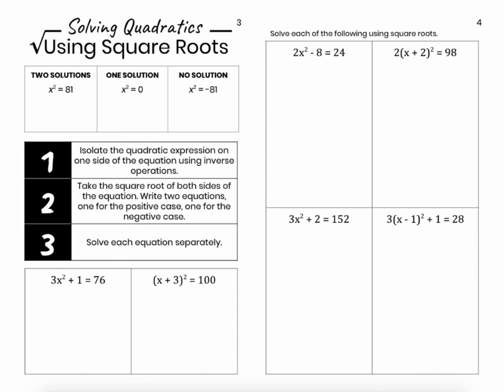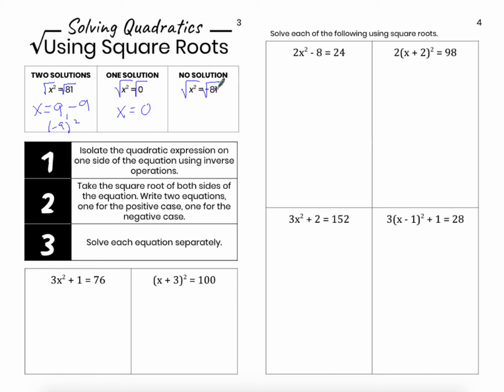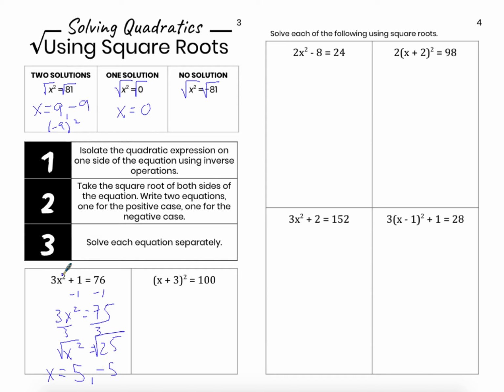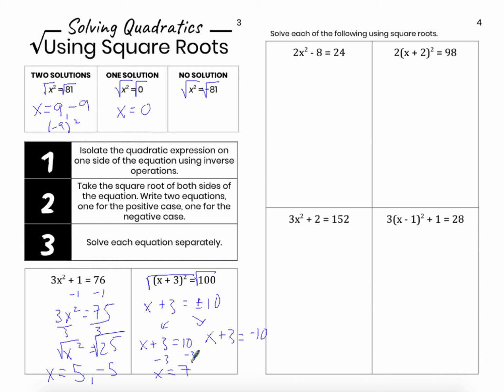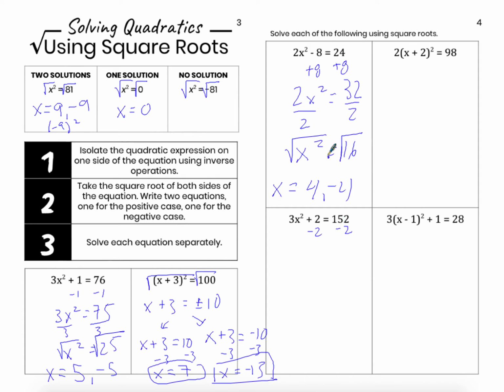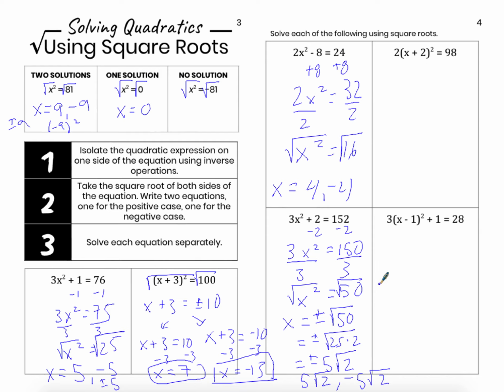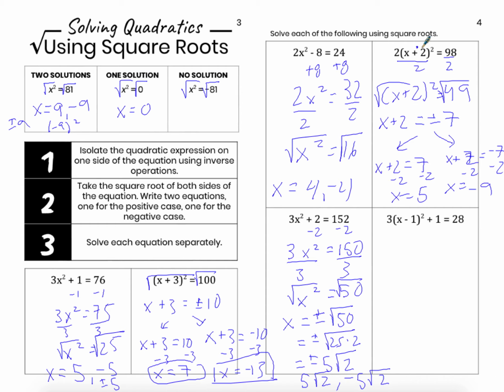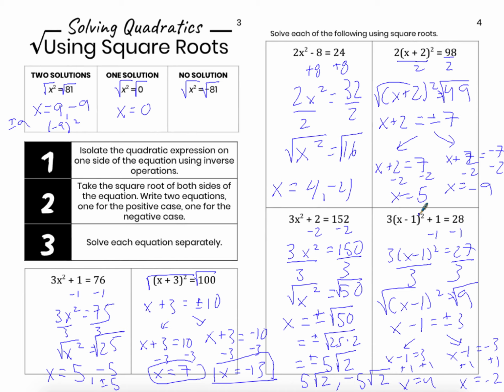SQ2 Solving with Square Roots